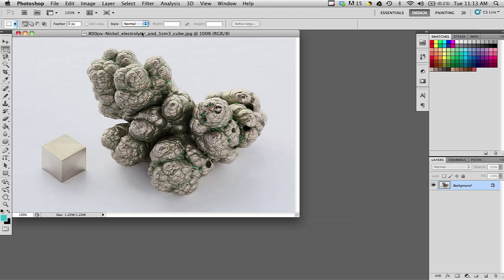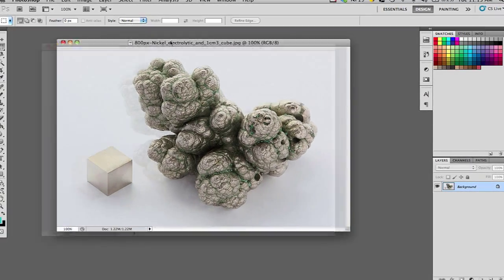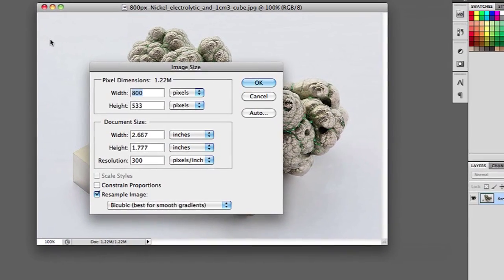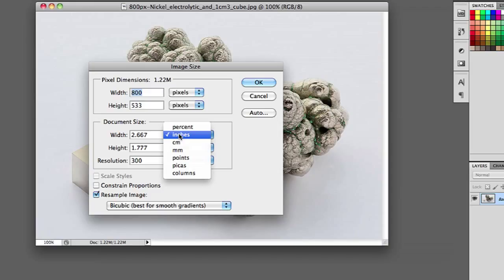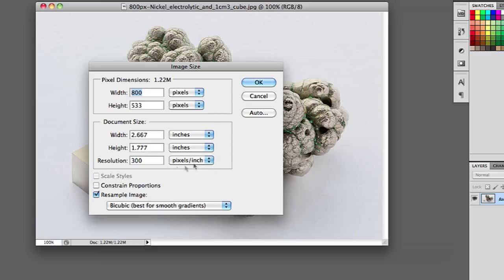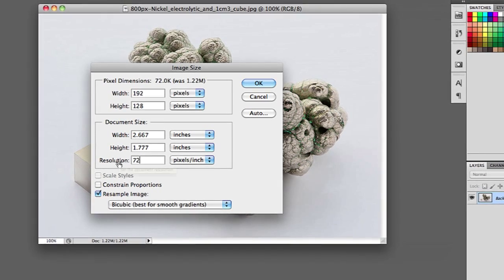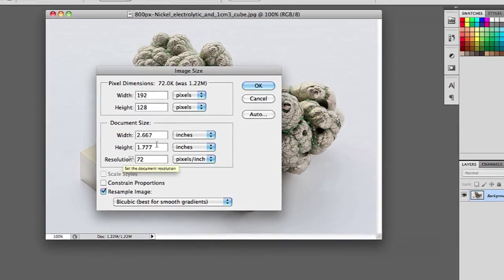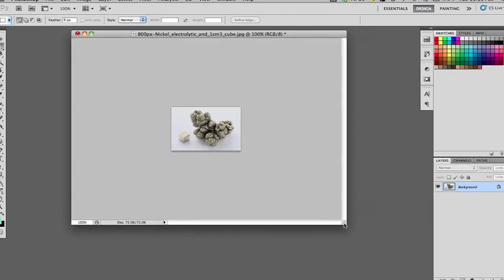How to Downsize an Image Size : Basic Computer Skills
Downsizing an image size is also called resizing that image. Downsize an image size with help from a web and graphics specialist in this free video clip.